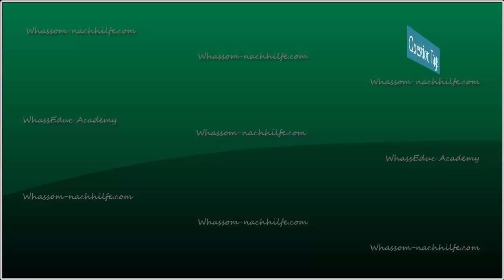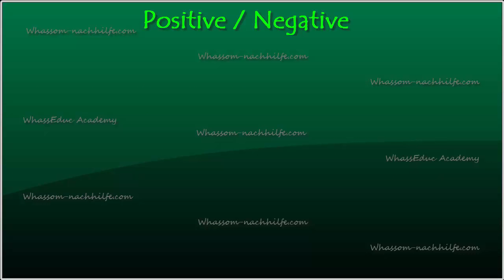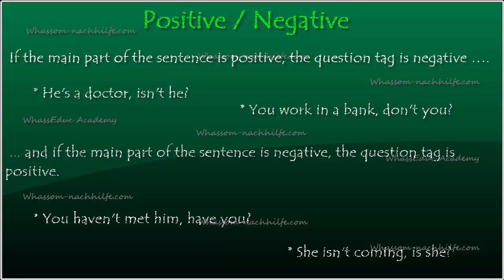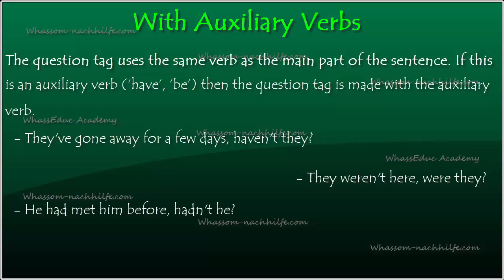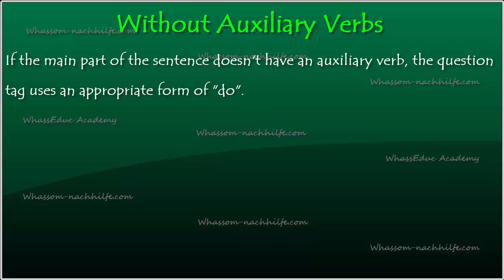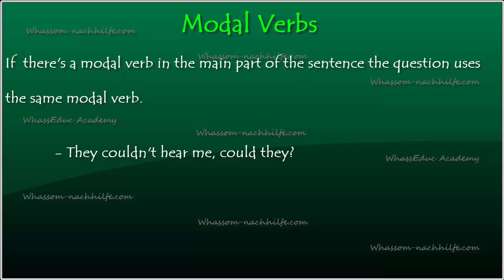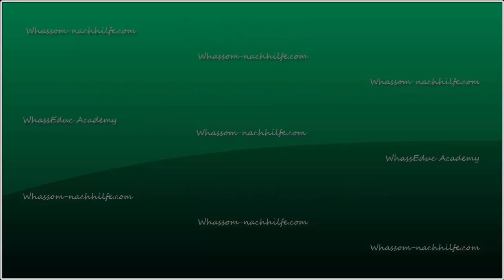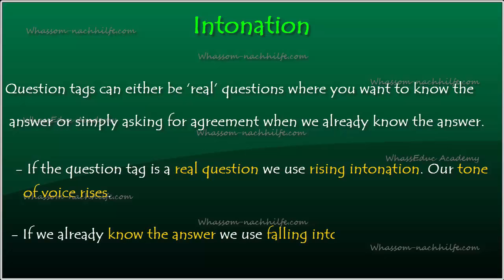English Lesson | Question Tags - short and efficiently explained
This video breaks down the use of question tags into it simple and basic form. A great look and accent are taking on the "positive and negative form, the use with/without auxiliaries, modal verbs, the special case with 'I am', and last but not least, the intonation"